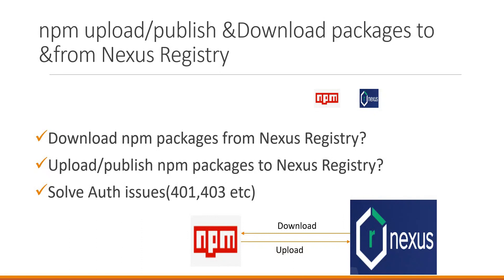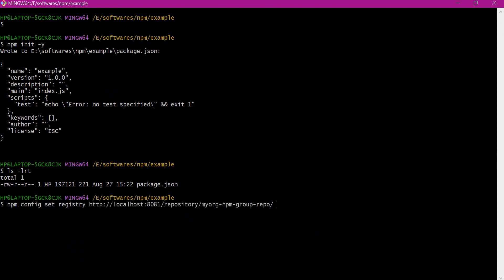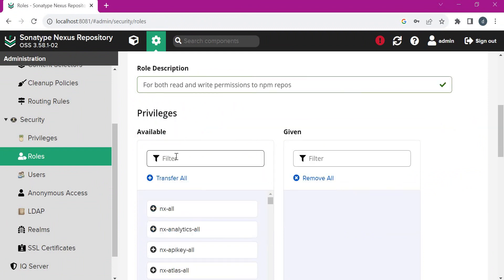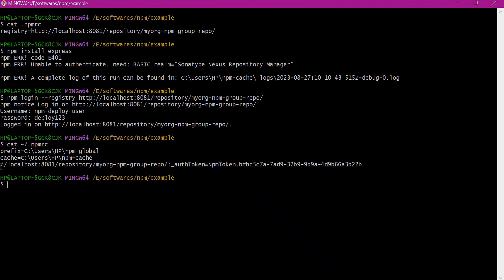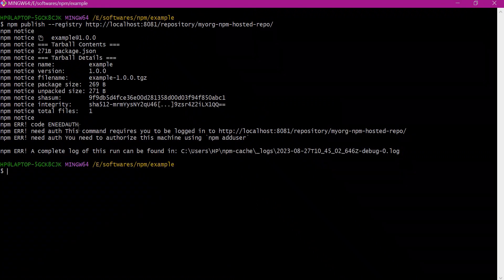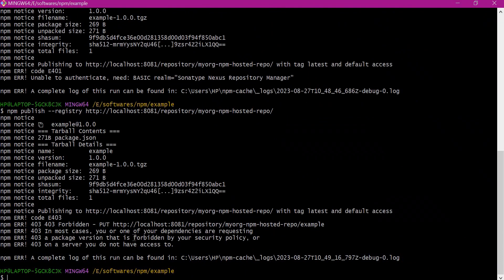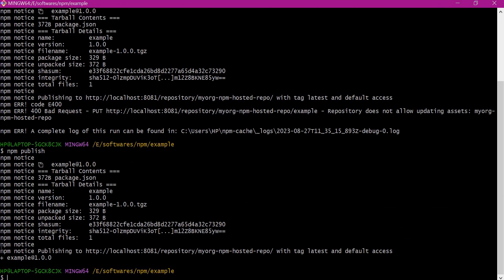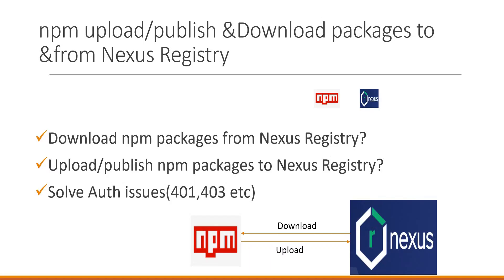npm upload/publish & download packages to & from Nexus Registry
This video describes the below.
Download npm packages from Nexus Registry?
Upload/publish npm packages to Nexus Registry?
Solve Authentication and Authorization issues(401,403 etc)

For info about only to download the npm packages from Nexus, please follow the below video.